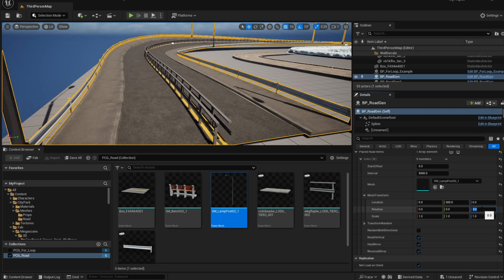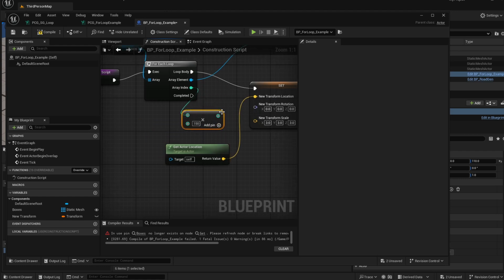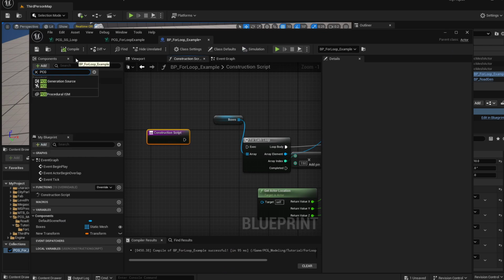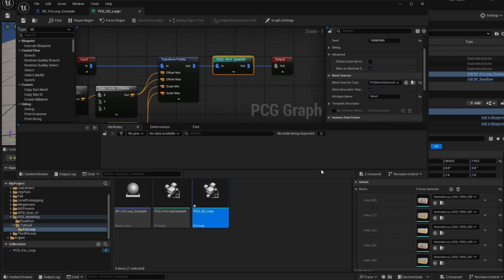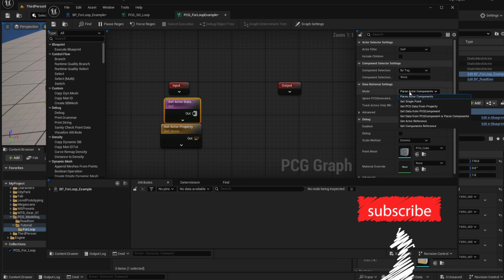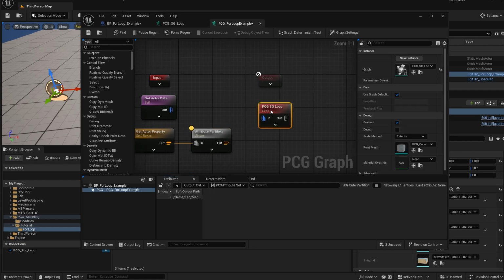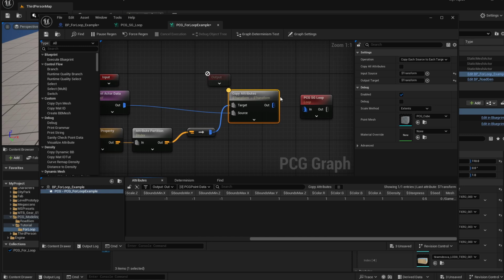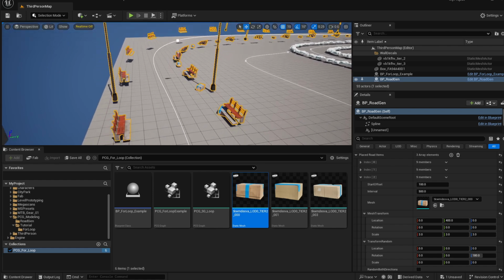Use FOR EACH in PCG - easy Array loops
In this comprehensive Unreal Engine 5 (UE5) tutorial, we'll dive into the world of procedural content generation using loops. This will help you execute set PCG subgraph for each item of an array.  It will make your PCG graphs very versatile and reusable.

Chapters:
00:00 Intro
01:00 Blueprint loop
03:55 PCG Subgraph
06:55 PCG graph with loop subgraph
12:45 Use Array input to add unlimited items to your PCG graph